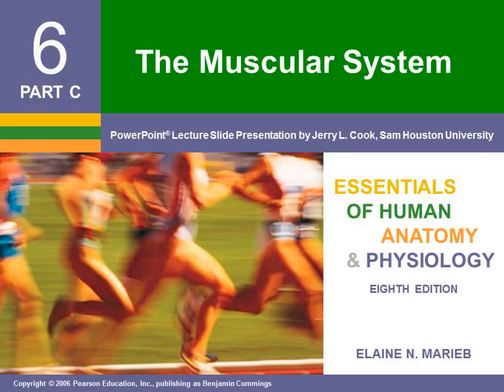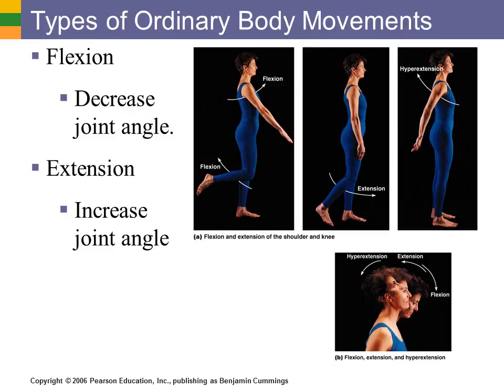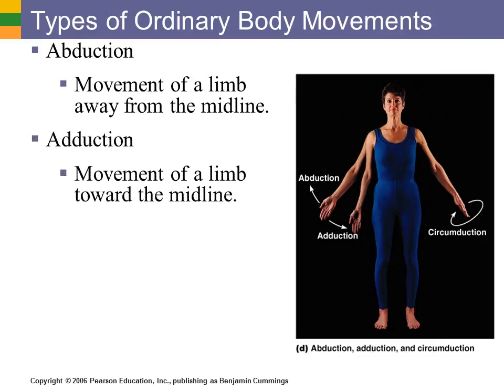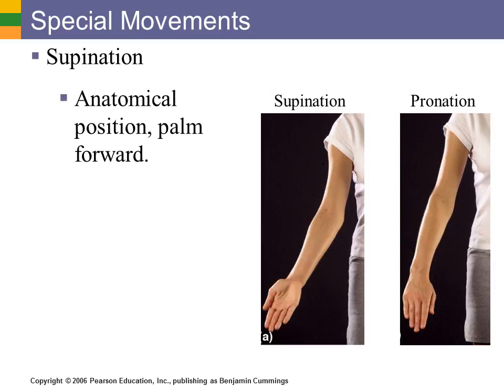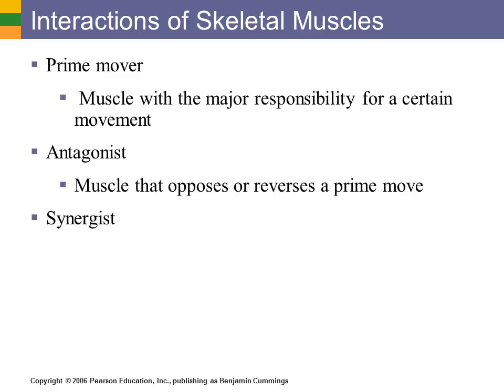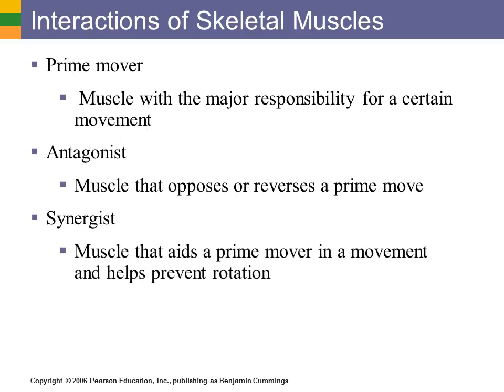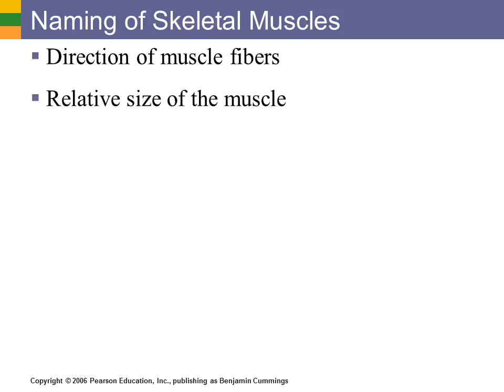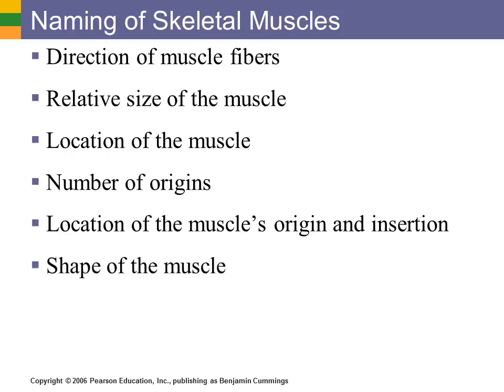Complete Lecture On Muscle Movements and Naming